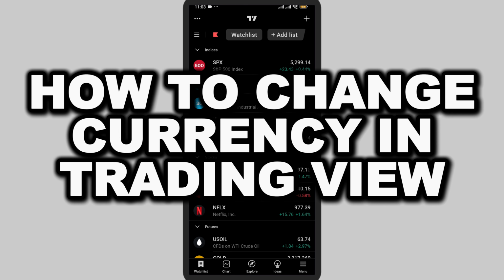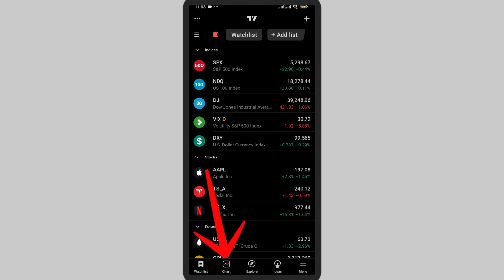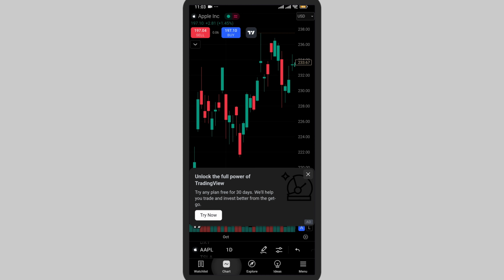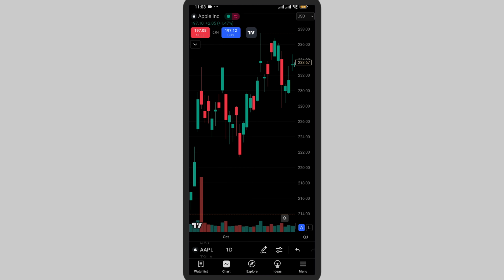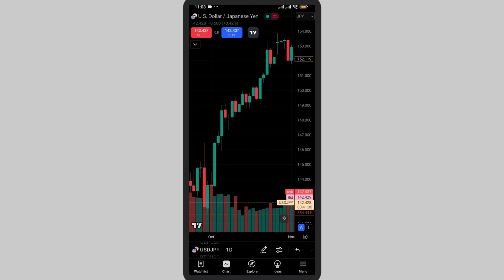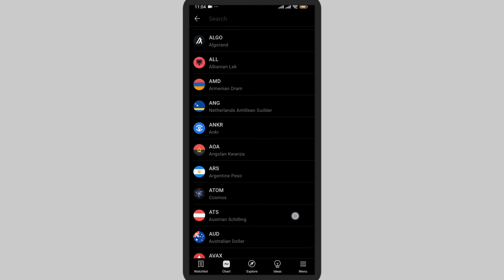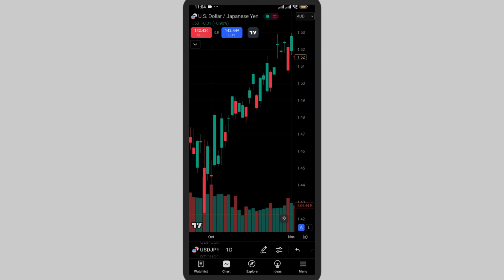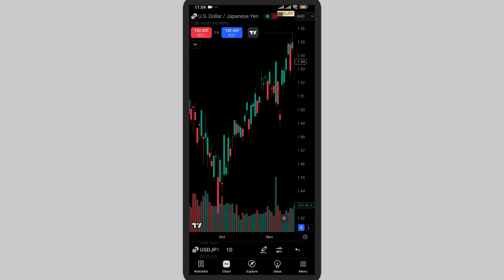How to Change Currency in Trading View 2025?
Wondering how to change the currency in TradingView? In this step-by-step tutorial, we’ll show you exactly how to switch your default currency in TradingView, whether you want to view stock prices, crypto values, or forex data in USD, EUR, INR, GBP, or any other global currency. Perfect for traders and investors who want to customize their charts and account settings for better tracking and analysis!

This video covers how to change your preferred currency for TradingView assets, modify chart currency display, and update currency settings on both desktop and mobile. Learn how to customize your experience in just a few clicks!